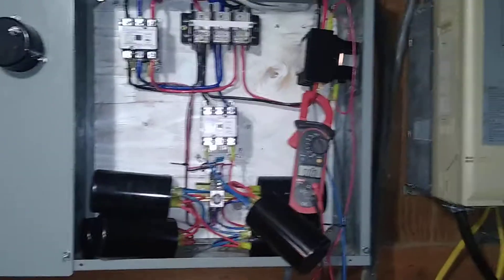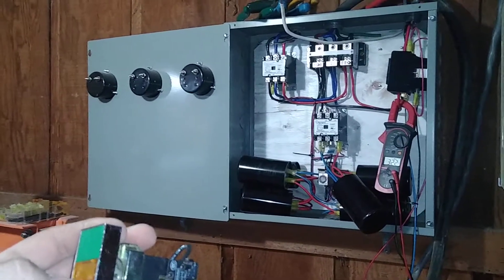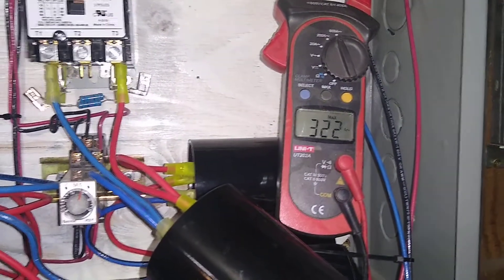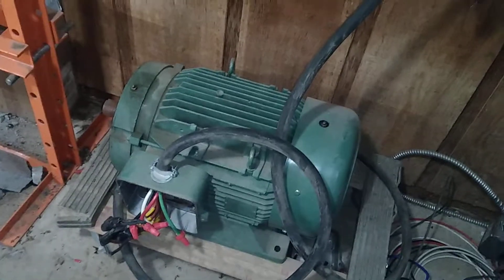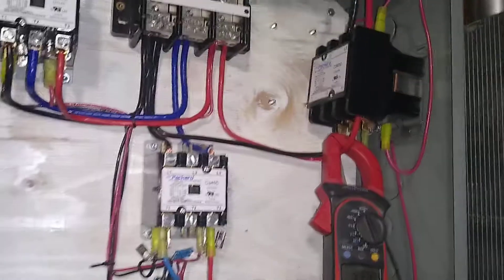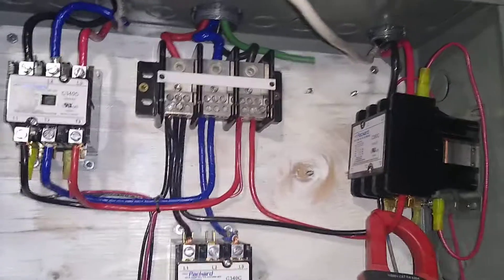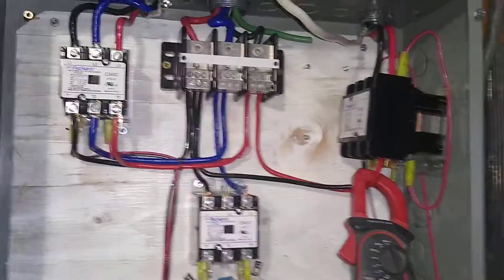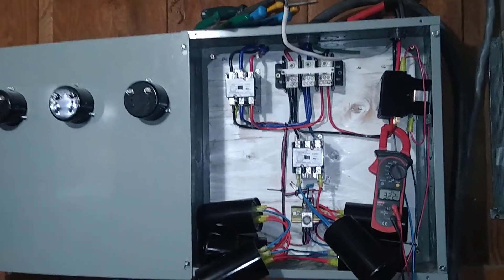30 hp rotary phase converter pt 2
start up with out balance caps